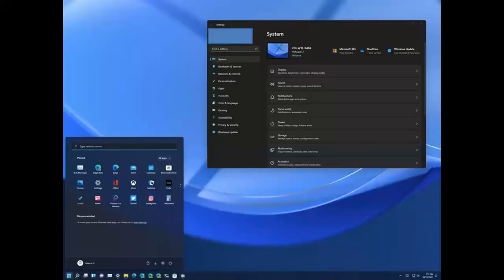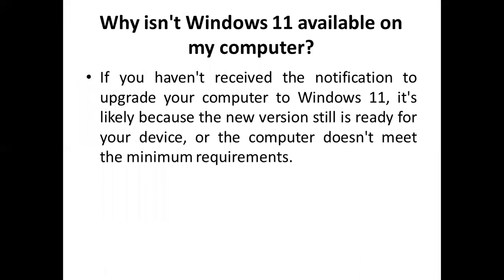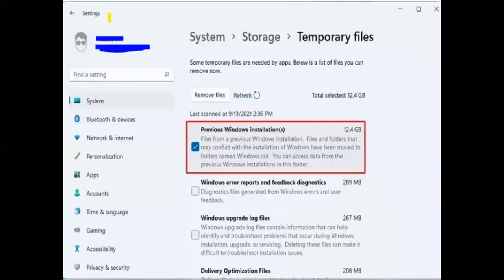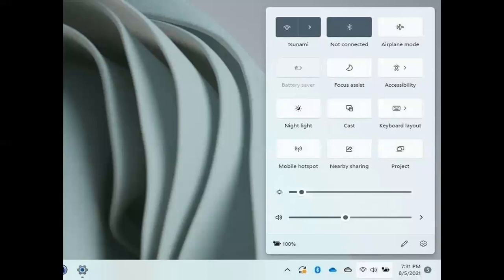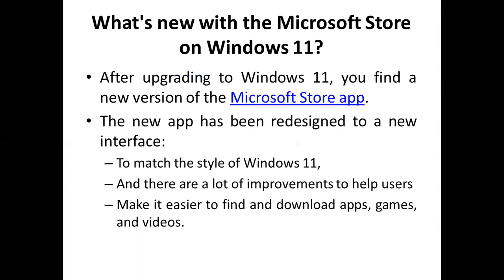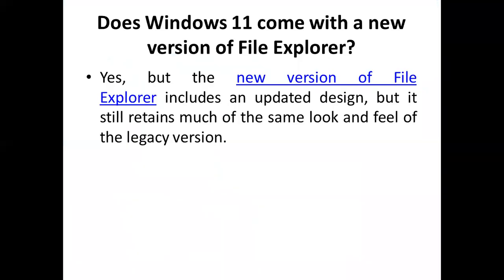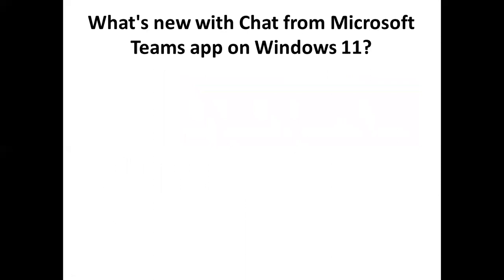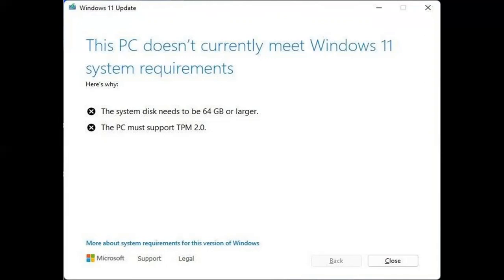Windows 11: New Best Features, Tricks, Tips and Ultimate Guide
Windows 11: New best features, tricks, tips, and the ultimate guide
Windows 11 is out, and here's how to get started?
Windows 11 was released to the public on October 5, 2021
You may get the answers to the following questions:
How can I make a bootable USB flash drive for Windows 11?
How can I download the Windows 11 ISO file?
Why isn't Windows 11 available on my computer?
Why is my computer running out of space after the Windows 11 upgrade?
Can I reset the Windows 11 installation?
What's new with the Start menu on Windows 11?
What's new with the Taskbar on Windows 11?
What happened to Action Center on Windows 11?
What's new with Widgets on Windows 11?
What's new with the Lock screen on Windows 11?
What's new with WSL on Windows 11?
What's new with the Microsoft Store on Windows 11?
Are there any multitasking improvements on Windows 11?
Does Windows 11 come with a new version of File Explorer?
What's new with Settings on Windows 11?
What's new with the touch keyboard on Windows 11?
What's new with Chat from Microsoft Teams app on Windows 11?
Does Windows 11 have any problems?
What are the basic requirements for windows 11 installation?
What are the system requirements of windows 11 installation?